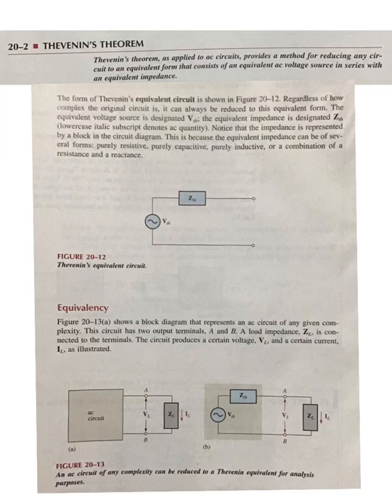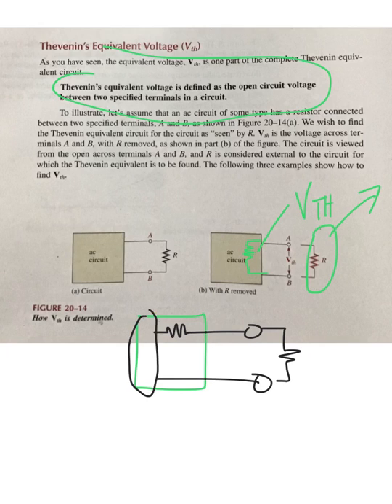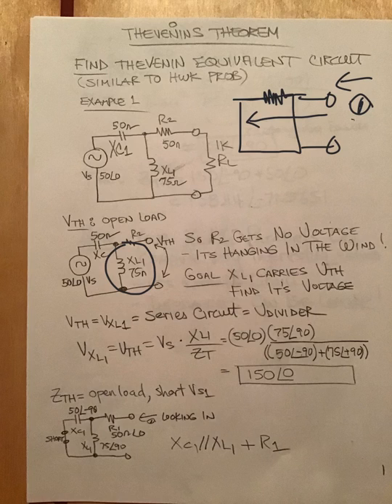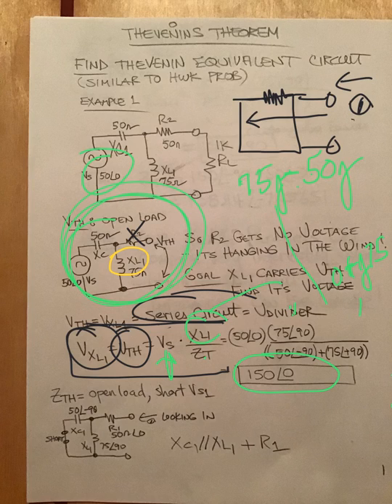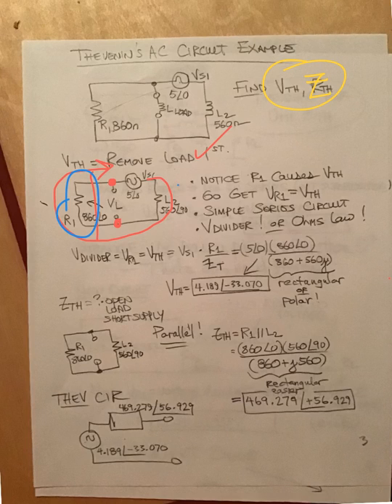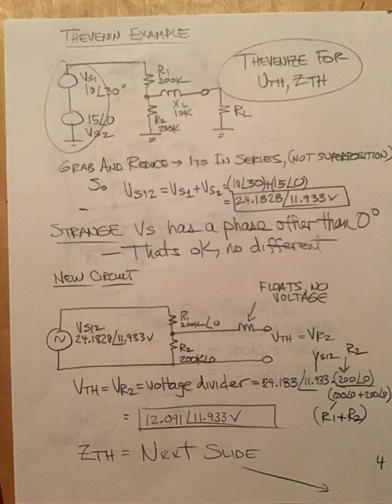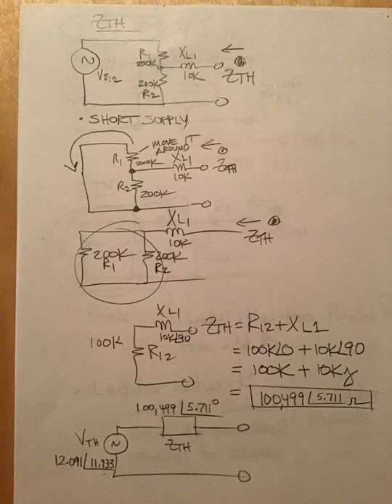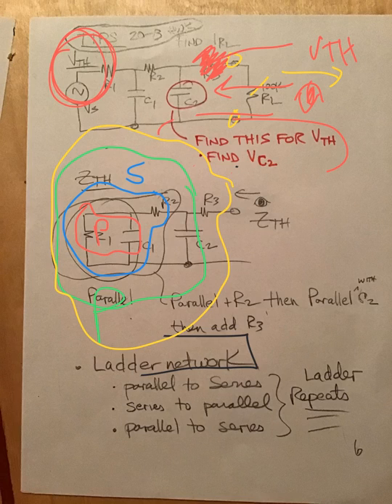ELE 112 Ch 20-2 Thevenins Thm Part 2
Thevenins Theorem and sample problems